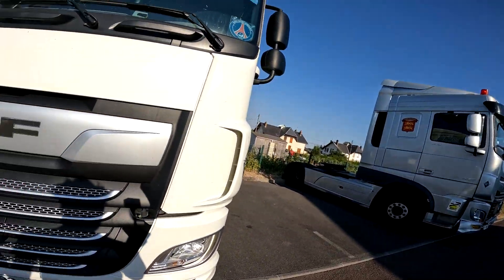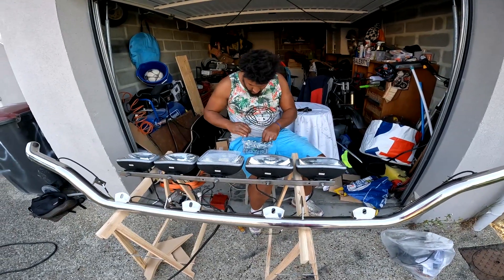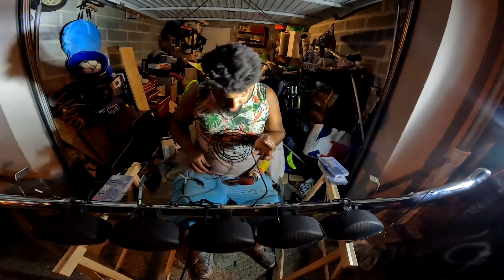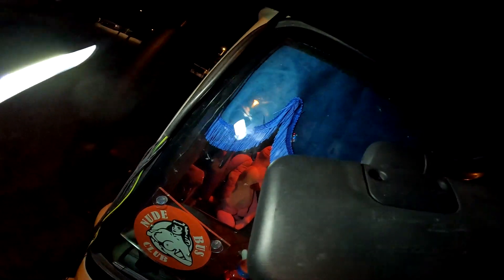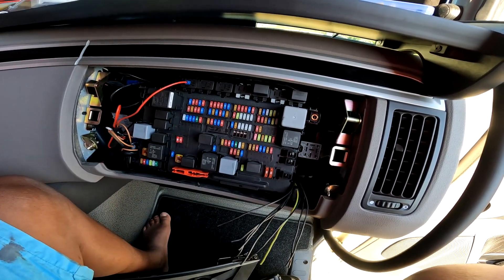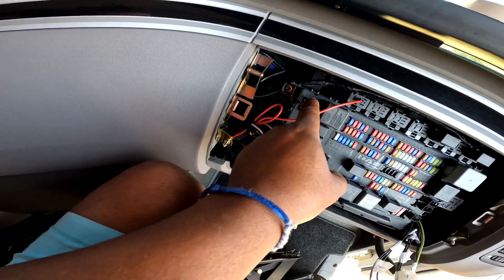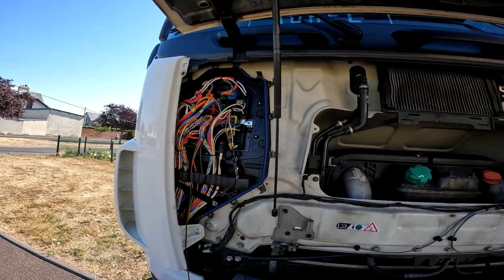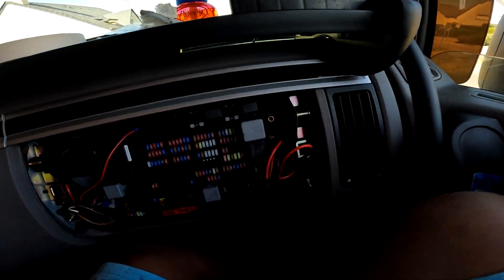EP5 - La rampe du seigneur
Yep, après Tik Tok je débarque sur Youtube le Gang prêt pour un nouveau format :D

Si tu as aimez cette vidéo fait le savoir en lâchant un petit like des familles et n'oublie pas le commentaire du seigneur.

Pour ceux qui ne me connaisse pas retrouvé moi sur Tik Tok :
Alex97onegang